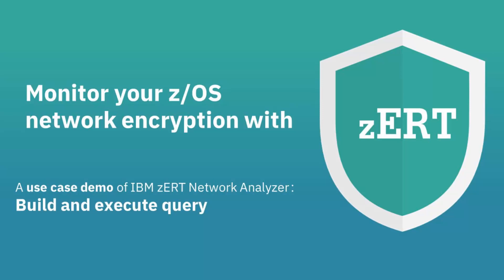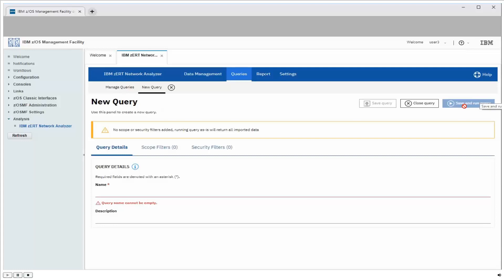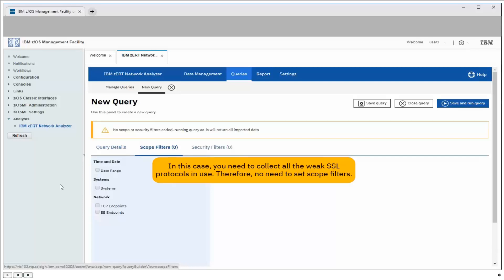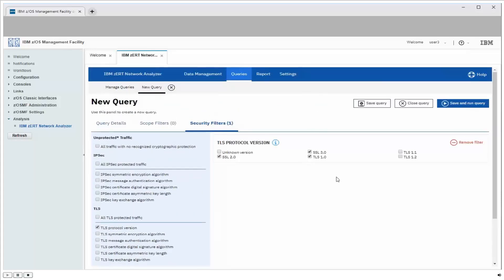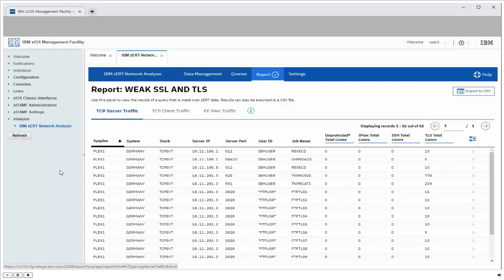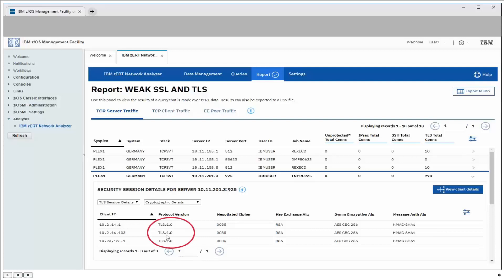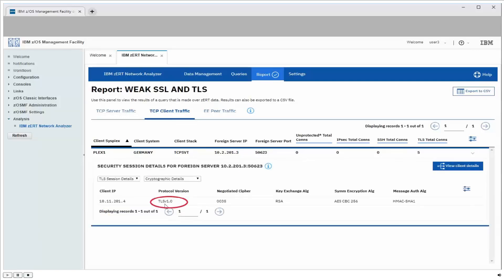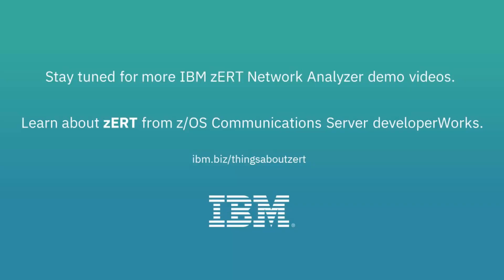Finding weak TLS and SSL protection on z/OS with zERT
Are you wondering how to identify weaknesses in the cryptographic protection of your z/OS network traffic? How to find all the z/OS protocols that are using SSL v3? Don’t worry, IBM zERT Network Analyzer can help with this!

Check out this video and see how to build and execute a query with IBM zERT Network Analyzer to accurately locate the use of weak SSL and TLS protocols on your z/OS systems.

For more information on zERT and the zERT Network Analyzer, go